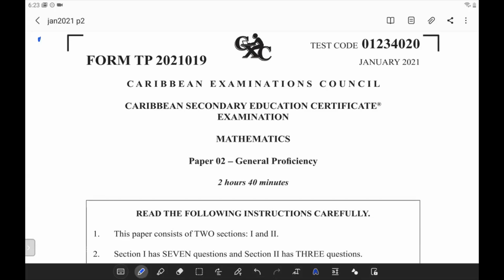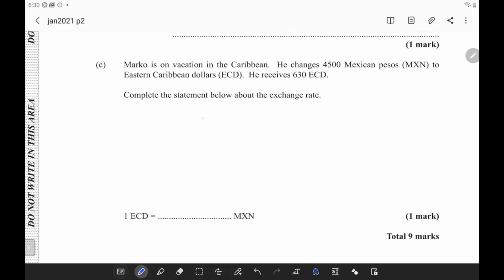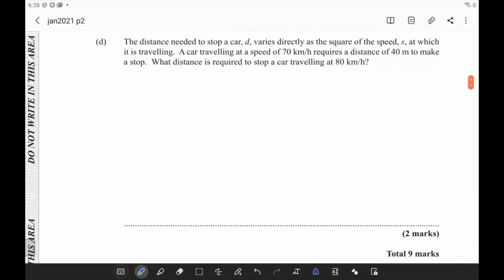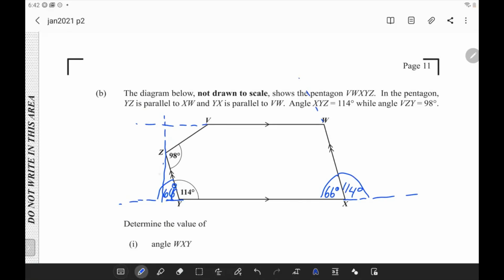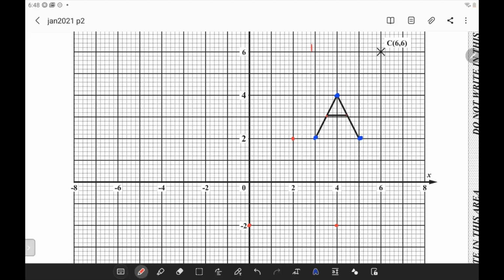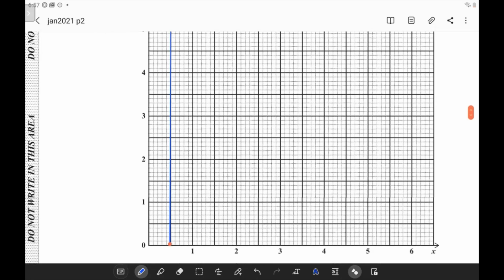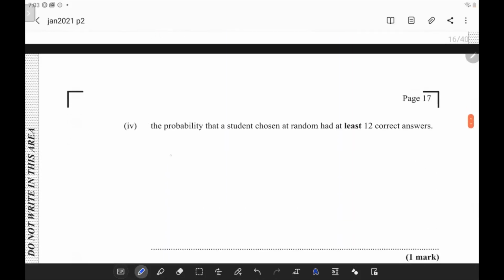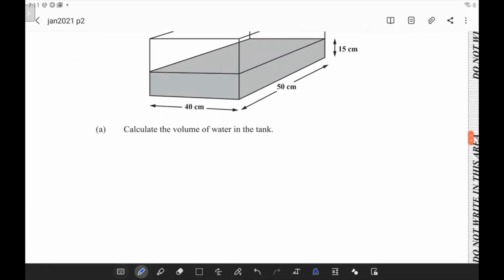2021 Jan CSEC mathematics paper 2 Solutions (Part 1)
CSEC Mathematics Paper 2 Jan2021 solutions